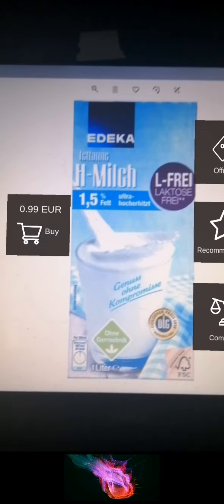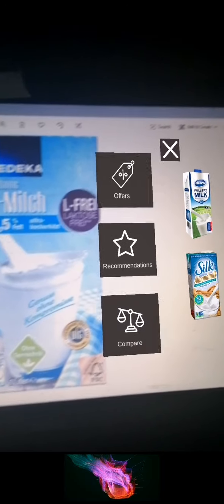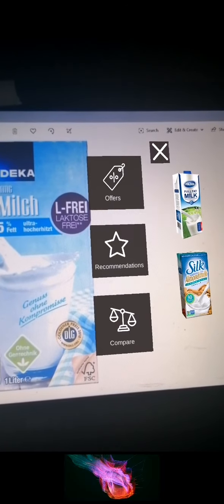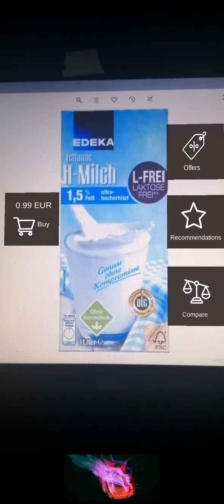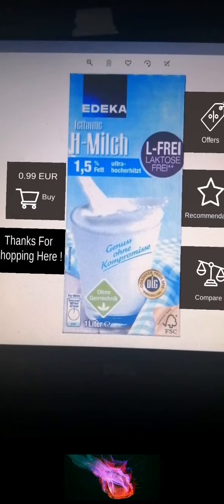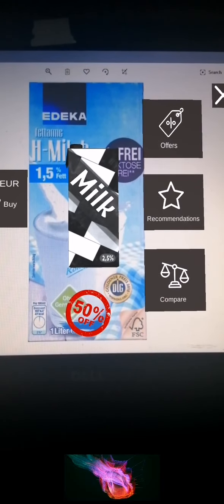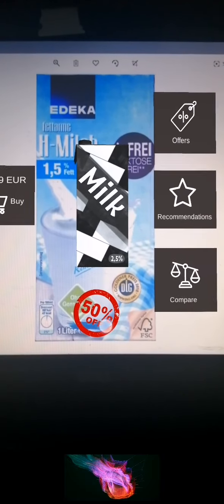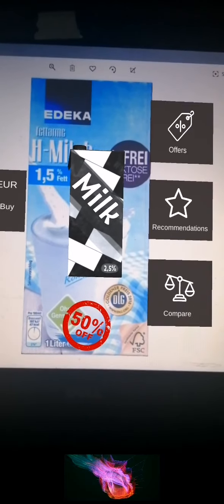Augmented reality for marketing products | Promote products through AR | Vuforia AR application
Scan the product or its sticker and get a 3D model with real animations as an output and important buttons that will bring the user to some other stuff for comparisons and recommendations with that particular product in Augmented Reality Experience. With that particular concept, you can now promote your products in a new innovative way of Augmented Reality which is really trendy now a days.
This is an Augmented reality demo of an application build with Vuforia on Unity.

We will help you out in promoting your products in augmented reality

Augmented reality | Display image on image target